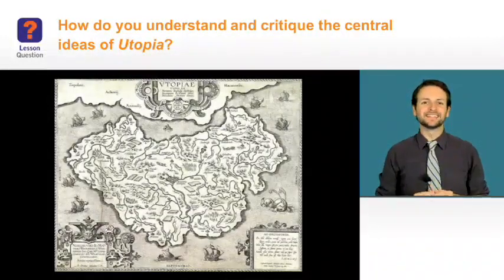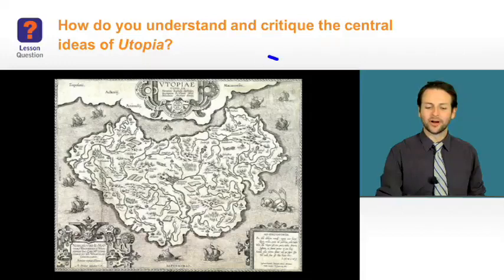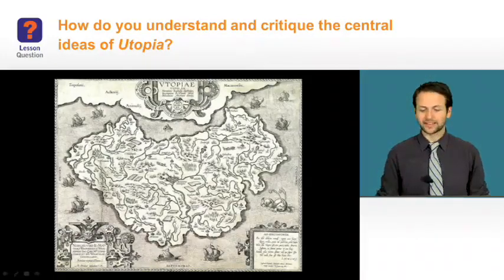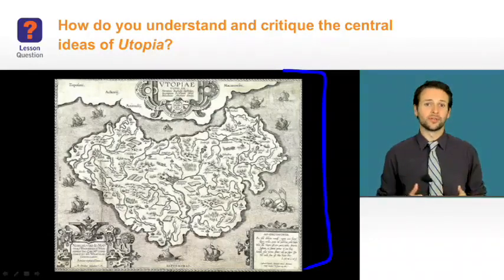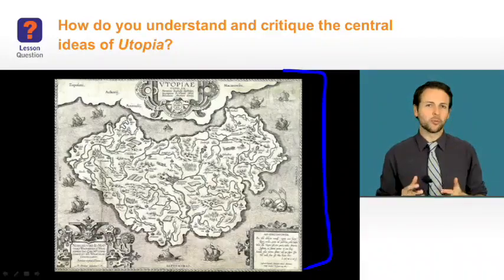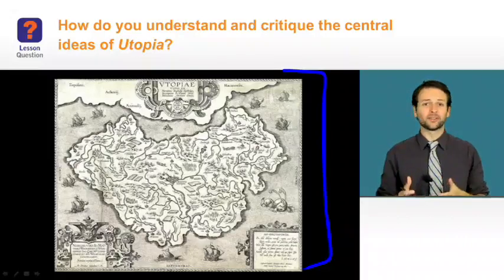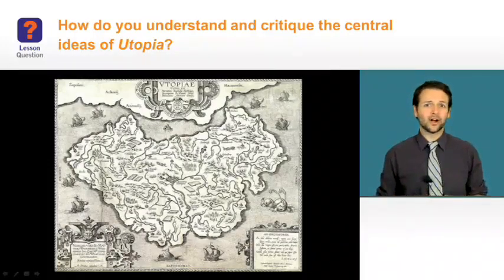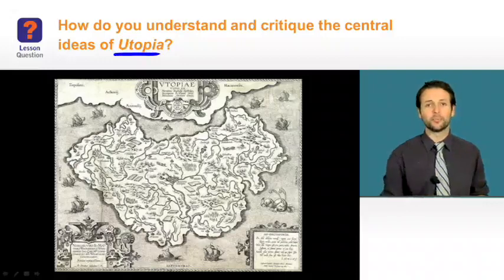[이것이'진짜'미국SAT] SAT과정 Reading 6탄 학습샘플│유즈스쿨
SAT Language Arts Reading
: Central Ideas and Context_Utopia

미국 현지 고등학교 학생들은 SAT과정을 어떻게 준비하고 있을까요?
바로 유즈스쿨로 준비합니다.

유즈스쿨의 SAT과정은 문제 유형과 답을 푸는 요령을 알려주는 강의가 아니라
기본적인 개념 정리와 함께 사고의 확정을 연습시켜 준답니다.

지금 영상으로 유즈스쿨의 '진짜' SAT과정을 확인해보세요